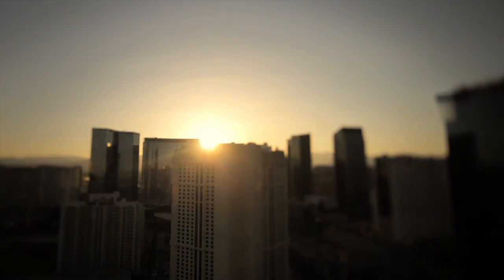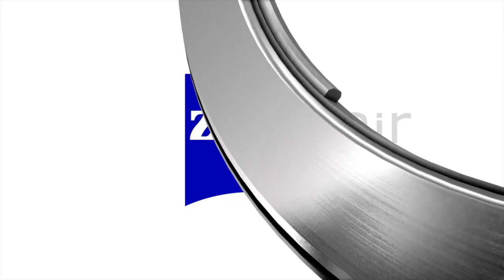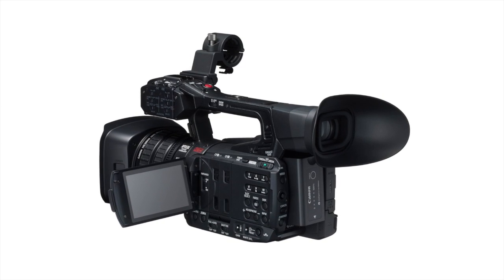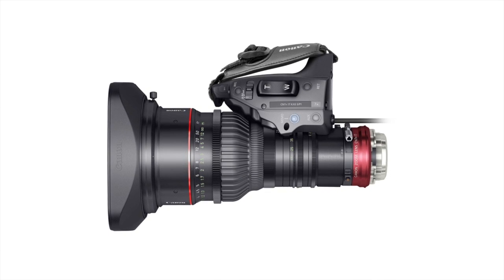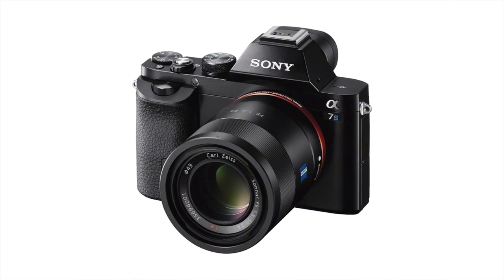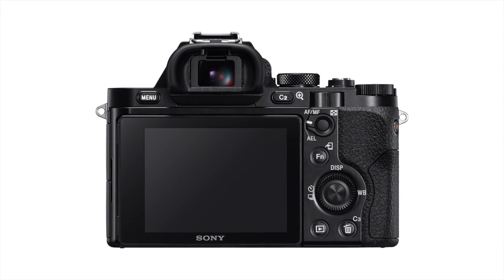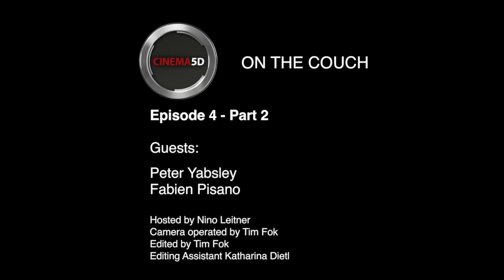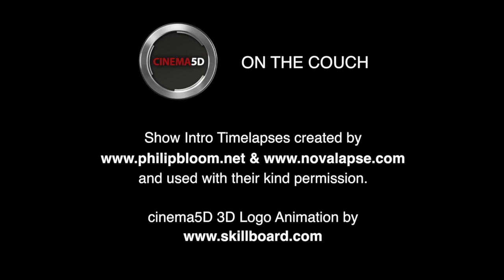Cinema5D - ON THE COUCH - ep 4 (part 2) - Canon & Sony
In the second part of our 4th episode of ON THE COUCH, we have representatives from the two largest camera manufacturers in front of our cameras -- Peter Yabsley from Canon and Fabien Pisano from Sony.

In a very friendly discussion between two big competitors, host Nino Leitner talked with them about new cinematography related products that Canon and Sony have to offer. The little 4K wonder Sony A7S is a topic, and so are upgrades for the F5 and F55 line which provide additional functions like ProRes recording. On the Canon side of things we talk firmware updates for the C100 / C300 and the new continuous AF that's now possible after the upgrade. We talk about the 17-120mm servo lens for S35mm cameras that Canon announced at NAB. The relevance of large sensor cameras compared to small sensor cameras and the different use cases are also topics, as well as new offerings by the two manufacturers in the small sensor arena.

The most insightful part of our talk is about industry trends and where everything is moving -- with 4K being widely adopted from manufacturers and cameras getting smaller and more versatile, we talk about new markets for the two Japanese giants that would have been unthinkable only a decade ago.